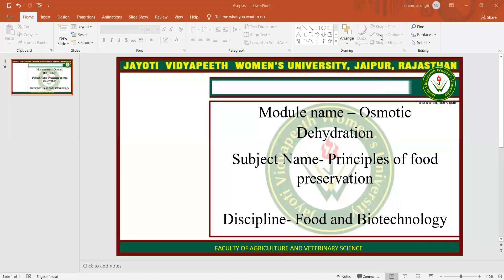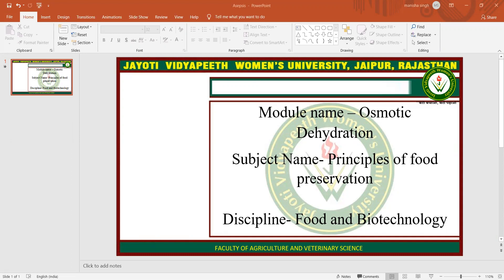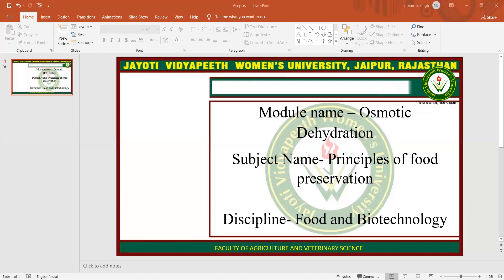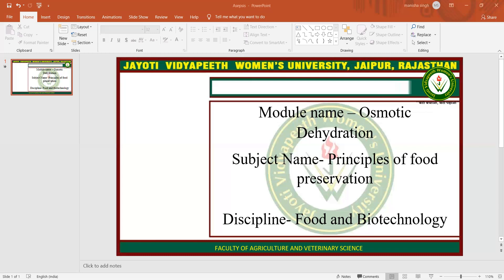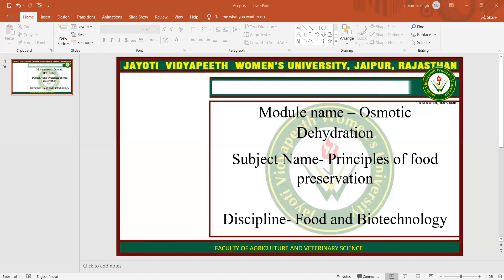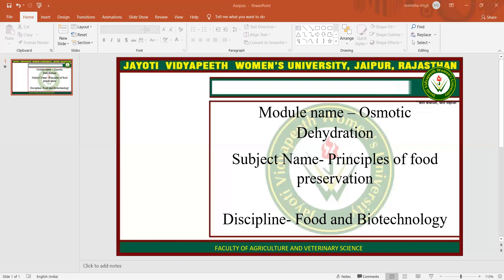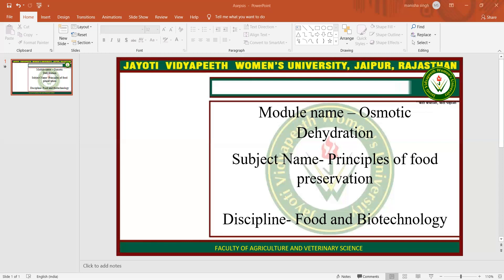osmotic drying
Jayoti Vidyapeeth Women's University-osmotic drying
JV'n Manisha Singh
Assistant Professor
Faculty of Agriculture and Veterinary Sciences
Course Name: Principles of food preservation
Session Name: osmotic drying
Class Name: B.Tech FBT IV Tri, B.Tech - M.Tech FBT IV Tri, B.Sc. FND IV Tri.